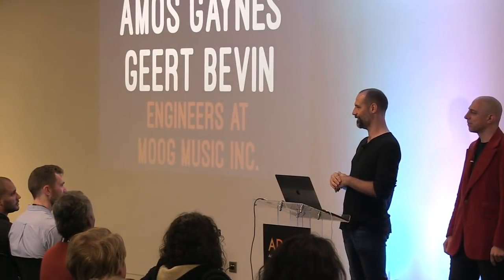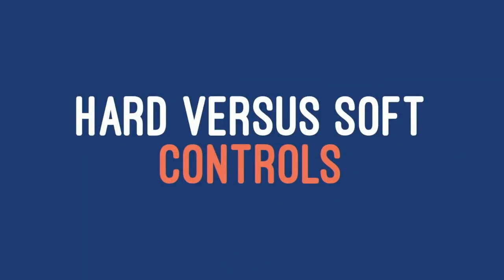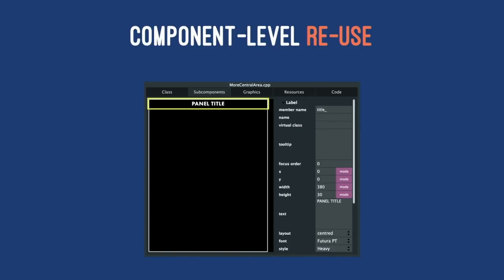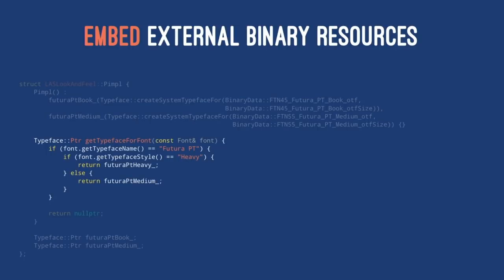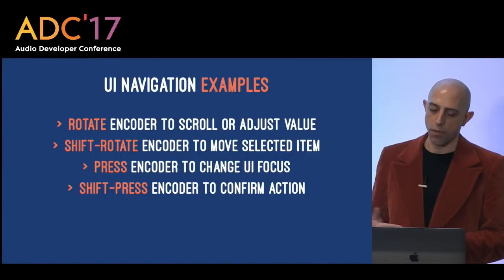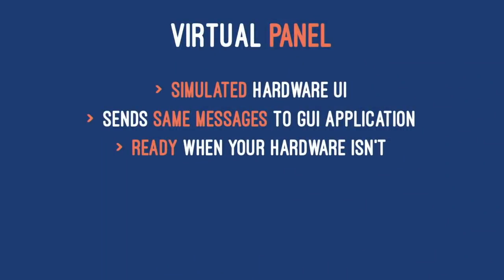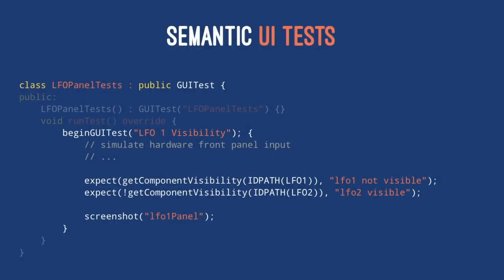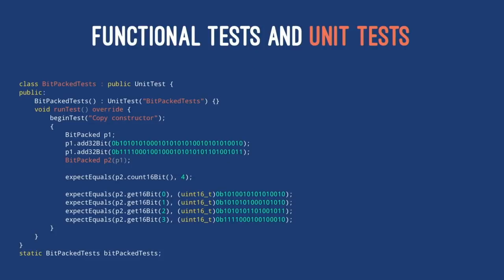Geert Bevin, Amos Gaynes - Designing and implementing embedded synthesizer UIs with JUCE (ADC'17)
Designing and implementing embedded synthesizer UIs with JUCE

Geert Bevin, Senior Software Engineer, Moog Music
Amos Gaynes, Product Design Engineer, Moog Music

JUCE has become an ideal platform to develop embedded UI applications. Moog engineering discusses C++ JUCE front-end application design on top of streamlined Linux distributions. This talk focuses on practical solutions with code examples, including: maintainable user-interface and user-experience design, code and application architecture, unit and functional testing, efficient message handling and dispatch, domain-specific interfaces, APIs promoting consistency and correctness, patch storage and retrieval, and application-specific scripting.